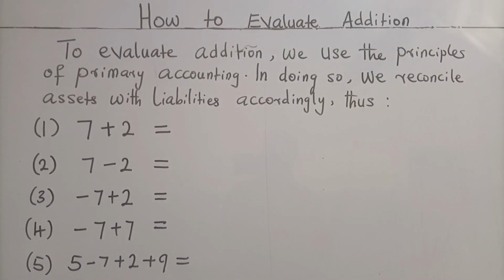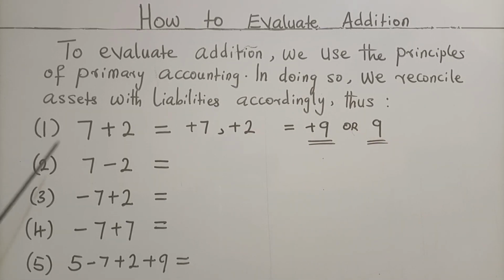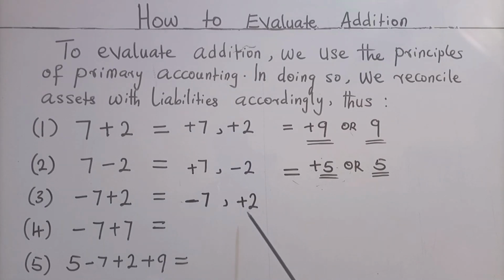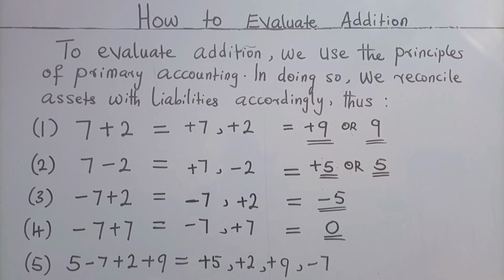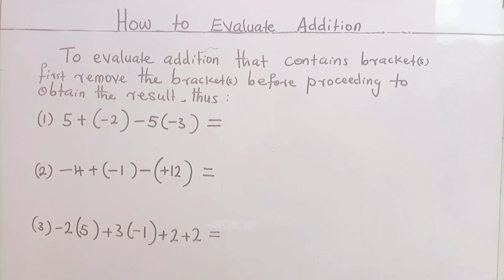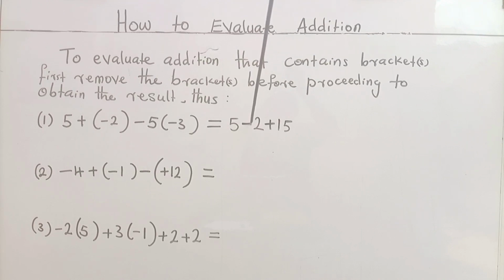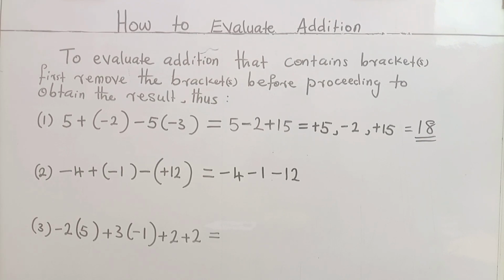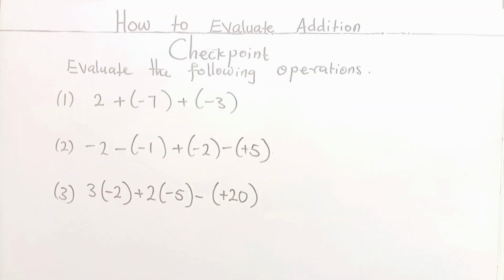PRINCIPLES OF MATHEMATICAL OPERATIONS Lesson 10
Simple way to carry out addition of numbers.